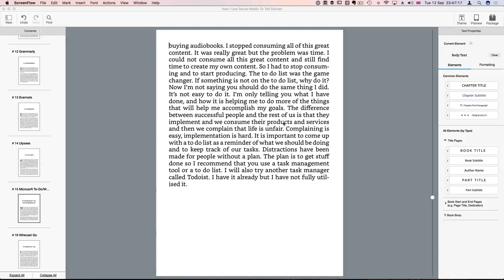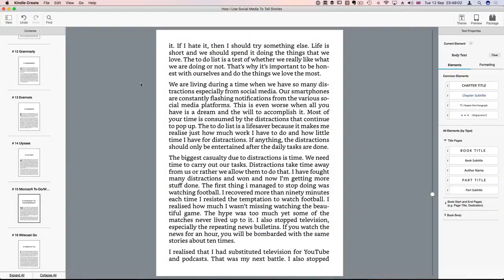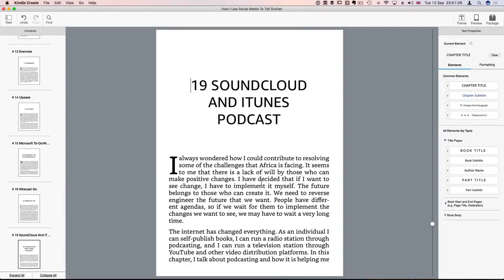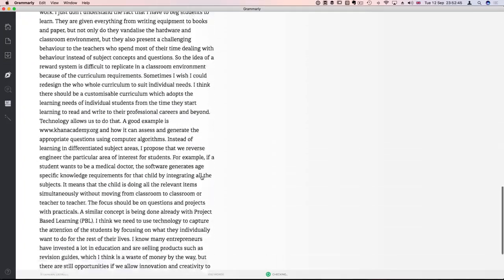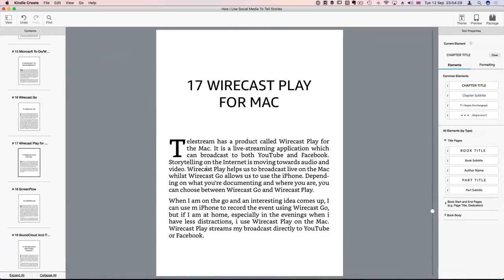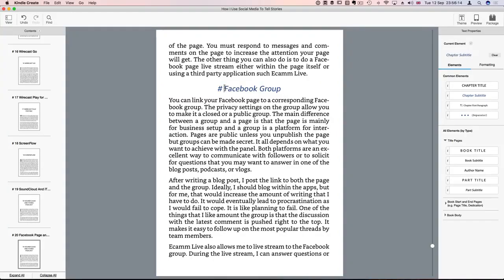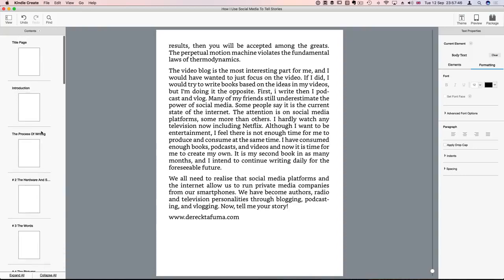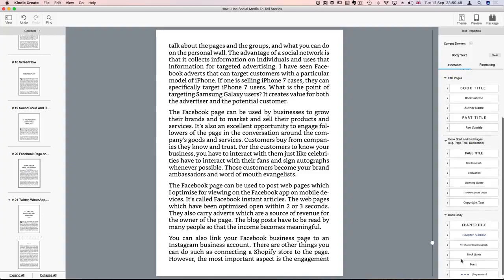How I Use Kindle Create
In this video, I describe how I use Kindle Create for Mac to prepare a book for publishing on the Amazon Kindle Direct Publishing platform, just the basics. THE SOFTWARE I USE: